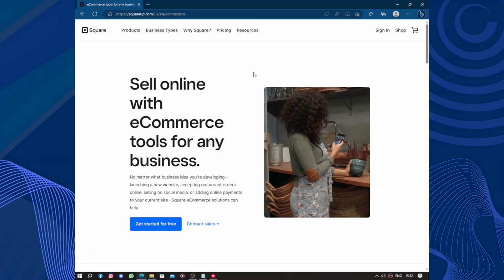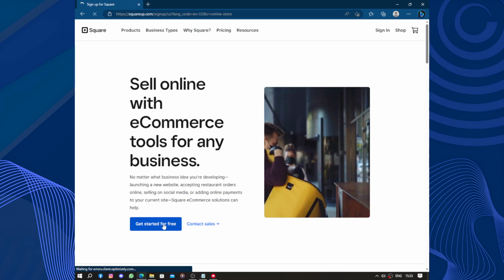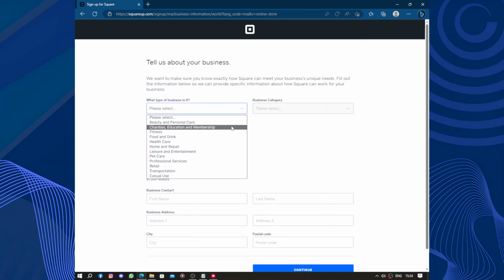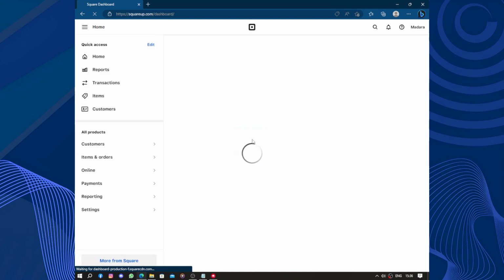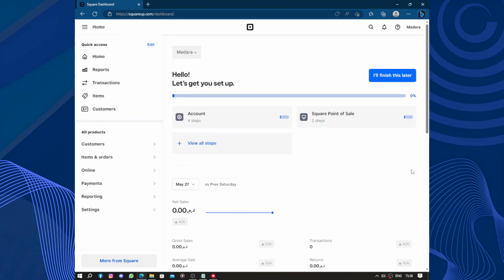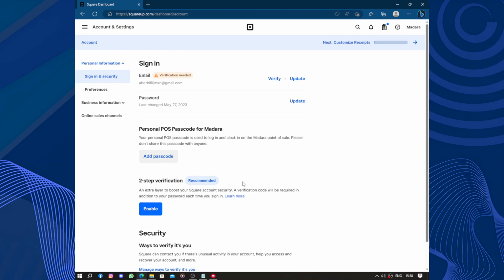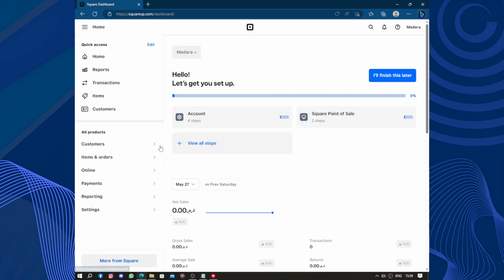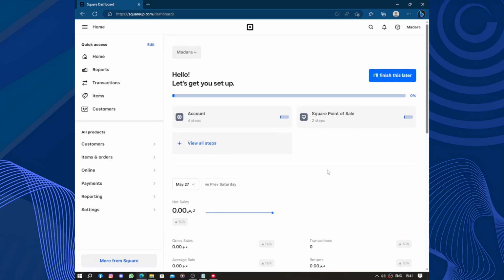How to Use Square E-Commerce: A Comprehensive Guide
How to Use Square E-Commerce: A Comprehensive Guide 2023

in this video we discuss :

Explore the world of e-commerce with Square's powerful platform. This step-by-step guide provides everything you need to know about setting up and managing your online store using Square E-Commerce. Learn how to create product listings, customize your store, set up secure payment options, and manage orders and inventory seamlessly. With Square E-Commerce, you can effortlessly showcase your products, reach customers worldwide, and grow your business online. Start selling with Square E-Commerce and unlock new opportunities for success!